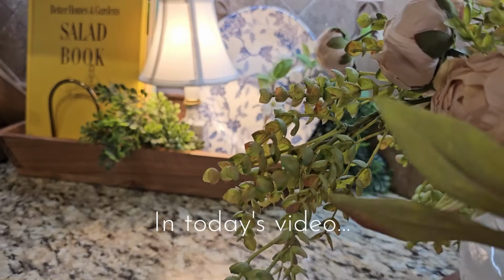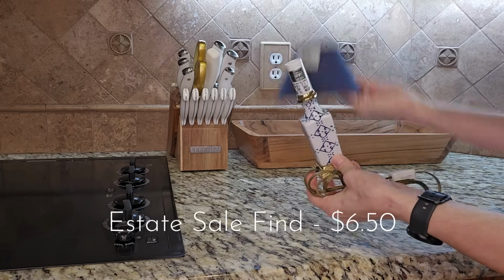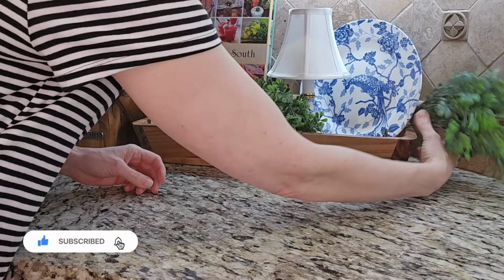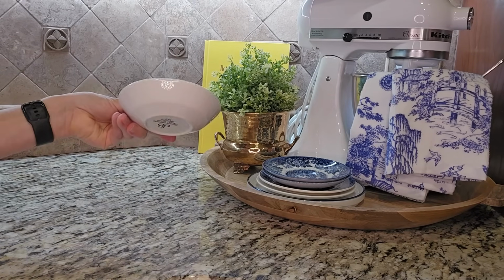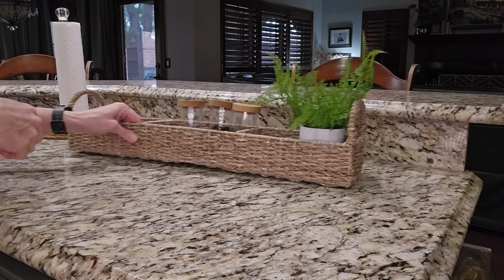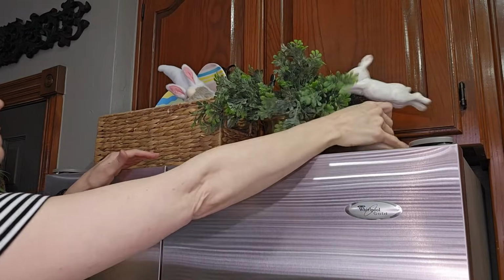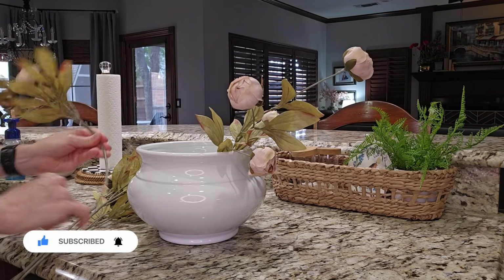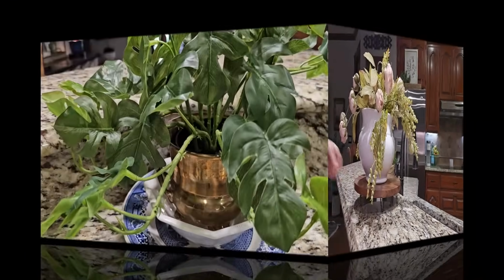SPRING DECORATE WITH ME 2024 - KITCHEN Decorating Ideas & Style Inspiration | Home Decor Refresh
Hi there! Today we are in the kitchen for a decorating refresh. Warm and inviting home décor is replacing the rabbits and eggs of Easter for a look that will transition from spring to summer. I am using my blue and white transferware along with some newly thrifted ironstone pieces that I am excited to share. I am mixing new, vintage, and well-loved home décor. This all together gives that cozy feeling to welcome friends and family into your home. I hope to give you a lot of ideas and inspiration in this kitchen refresh decorate with me. The kitchen is one of my favorite rooms to decorate in my home and I love sharing it with you.

Thank you so much for spending your time with me as we refresh my kitchen with spring to summer home decor. I’d love for you join my YouTube family and come back again for another video!
XO – Lesa

🛒SHOP THE VIDEO HERE 🛒
Wooden Serving Tray

Round Wooden Tray
Woven Basket

White Clip-On Lamp Shade

Brass Napkin Holder

TIMESTAMP:
0:00 – Intro: Kitchen Refresh: Spring to Summer Decorate with Me @uniquelylesa
0:26 – Spring to Summer Refresh: Before of Kitchen
0:51 – Styling My Thrifted McCoy Pottery Bowl
1:23 – Countertop Vignette: Warm Inviting and Fresh
3:15 – Styling Inspiration: Thrifted Ironstone Dishes & Cozy Decor
6:35 – Practical, Simple and Pretty Kitchen Decor
7:49 – Décor Inspiration: Top of Fridge
8:40 – Beautiful & Simple Peony Arrangement
10:38 – Little Touches of Gold: Simple Countertop Vignette
11:56 – Outro: Thanks for watching! XO